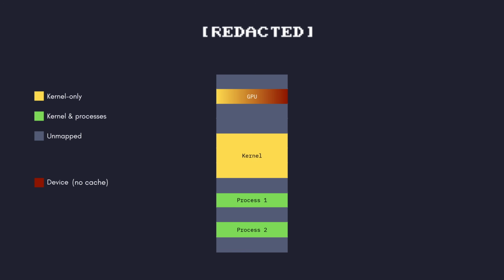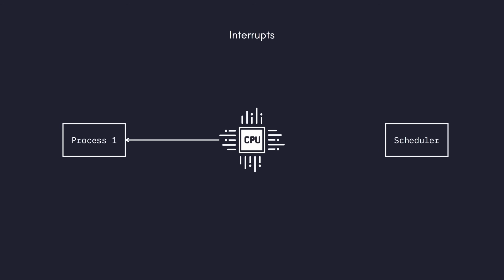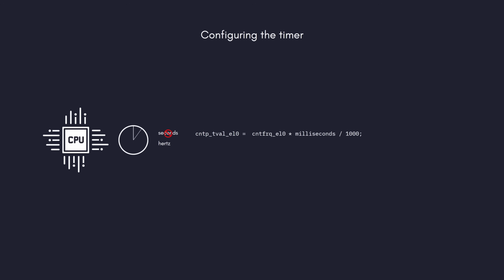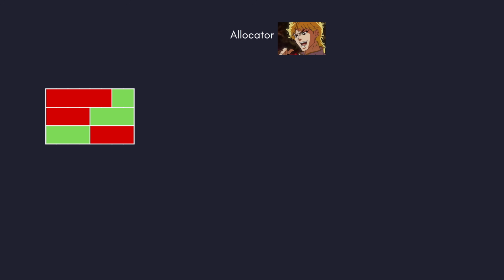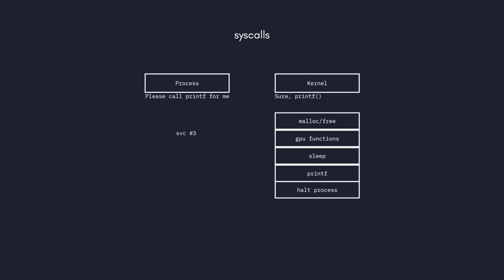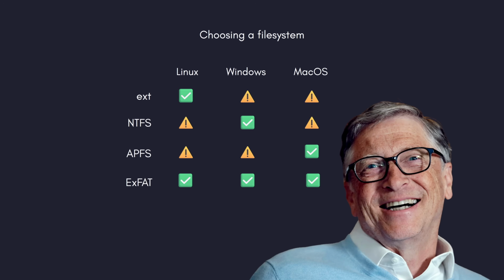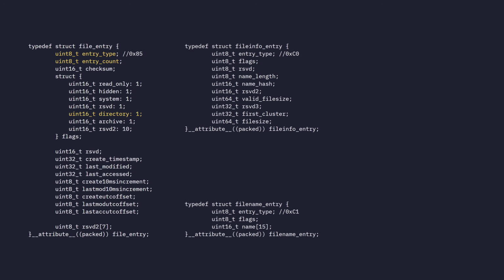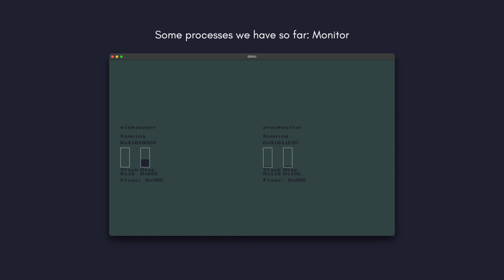All about processes - OS Dev from scratch Part 3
Today we're in the process of creating processes.